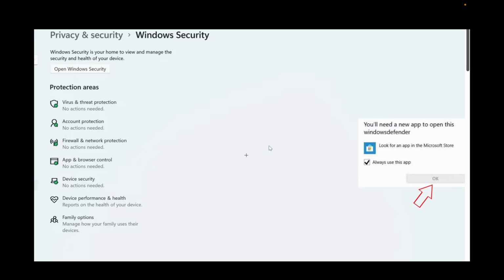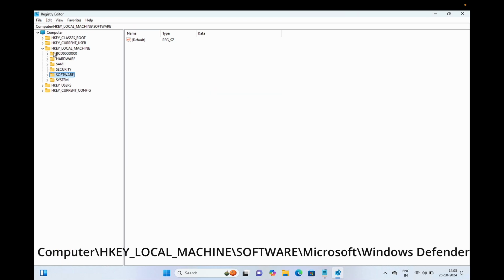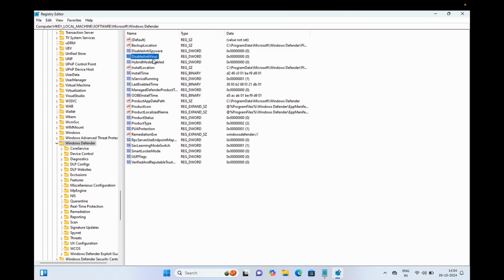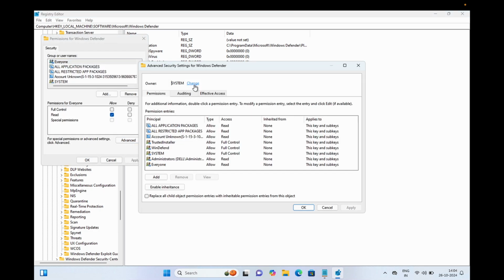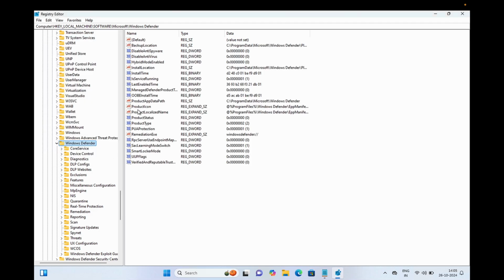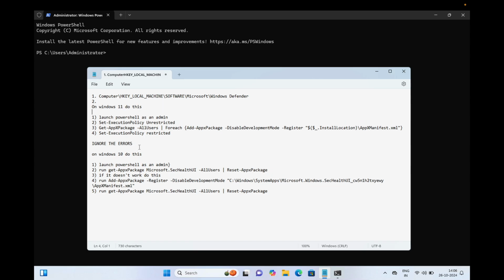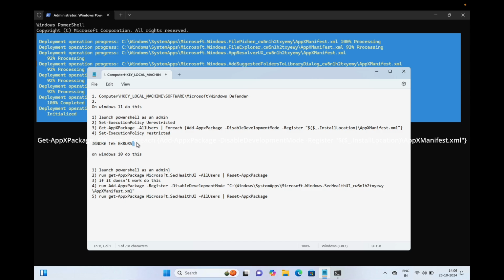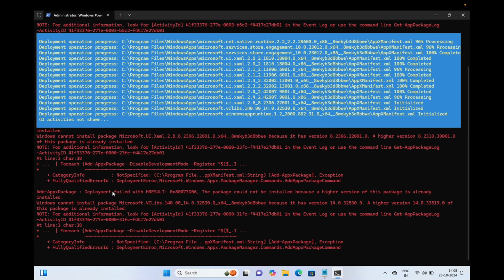✅2024 Updated Fix - You'll Need a New App To Open This Windowsdefender Link In Windows 11/10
Fix Get an app to open this windowsdefender link , Your Pc doesn't have an app that can open link try looking for a compatible app in the Microsoft Store.

1. Computer\HKEY_LOCAL_MACHINE\SOFTWARE\Microsoft\Windows Defender
2.
On windows 11 do this
 launch powershell as an admin2)
 Set-ExecutionPolicy Unrestricted)

Set-ExecutionPolicy restricted

IGNORE THE ERRORSon windows 10 do this 1) launch powershell as an admin}
 get-AppxPackage Microsoft.SecHealthUI -AllUsers | Reset-AppxPackage3)

if it doesn't work do this) run

Add-AppxPackage -Register -DisableDevelopmentMode "C:\Windows\SystemApps\Microsoft.Windows.SecHealthUI_cw5n1h2txyewy\AppXManifest.xml"